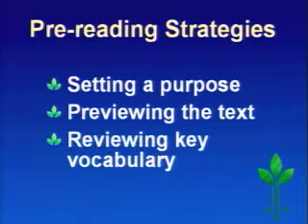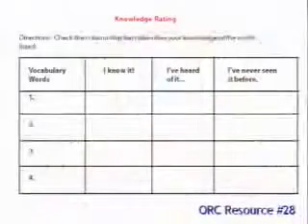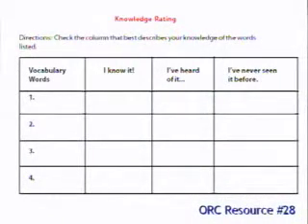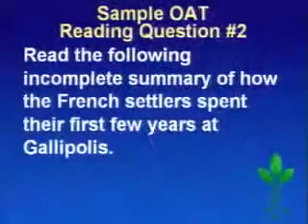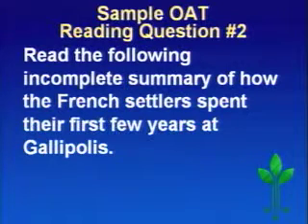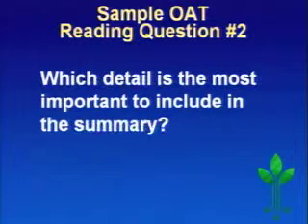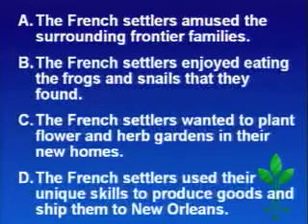Addressing the Challenges of Informational Text Reading